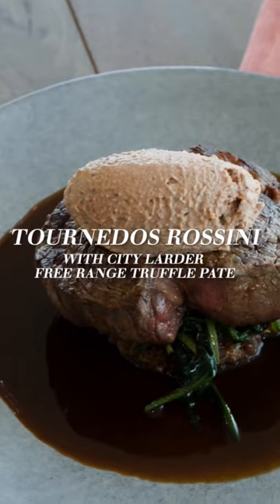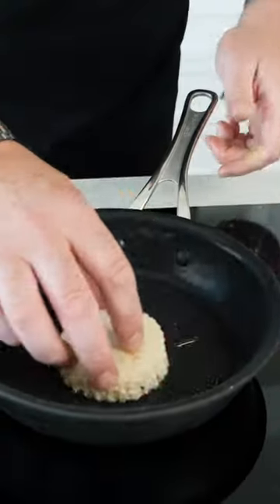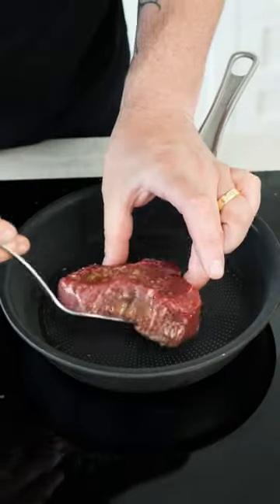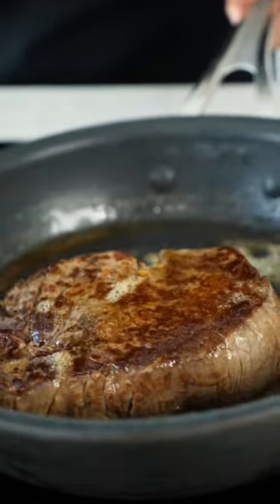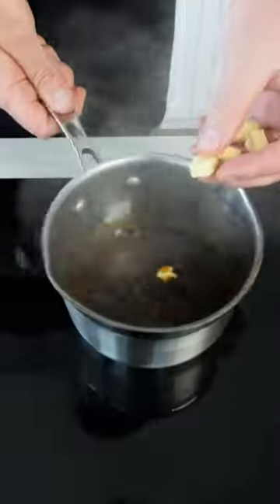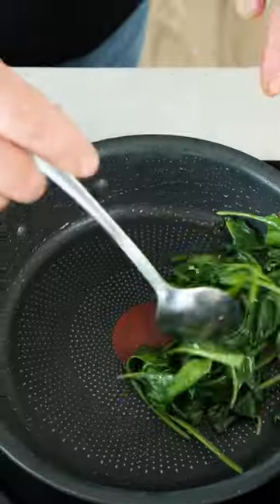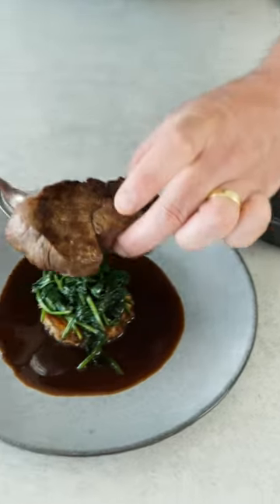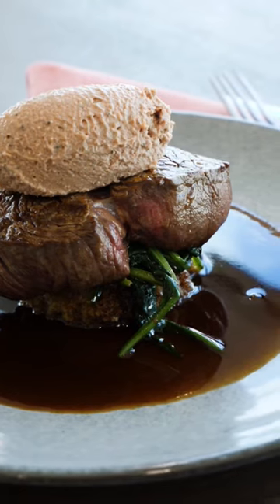Beef fillet Tournedos Rossini great dinner for Valentine’s Day treat a loved one pate life